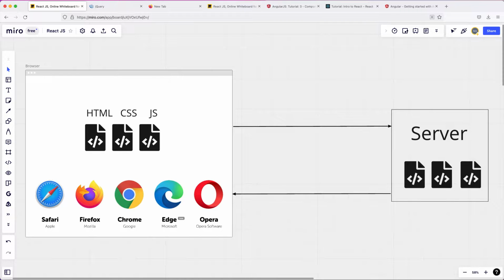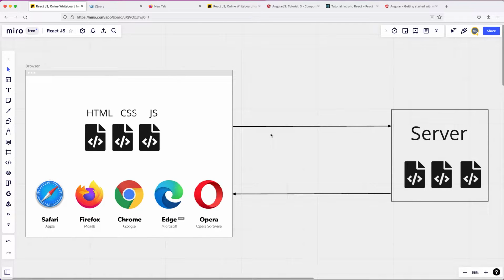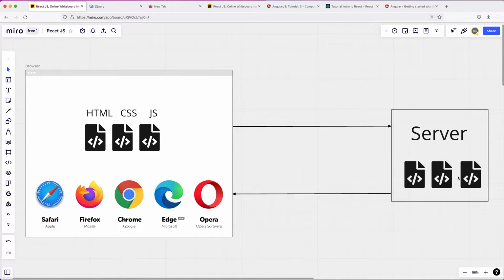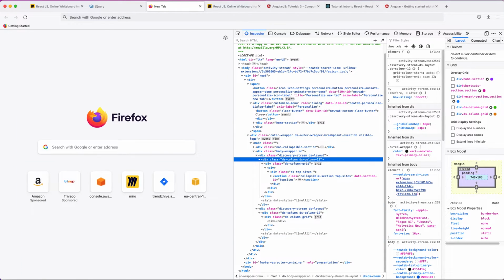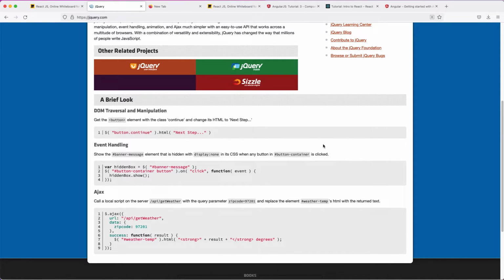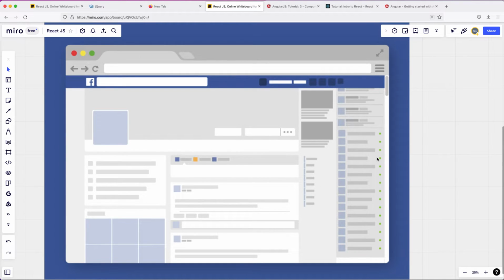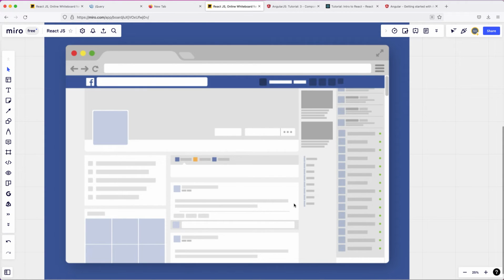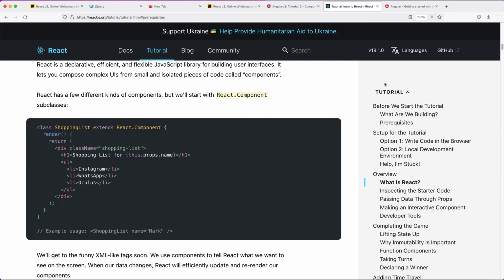The birth of React JS - React JS part # 1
Why React JS was created?